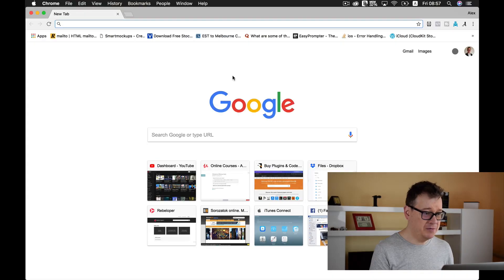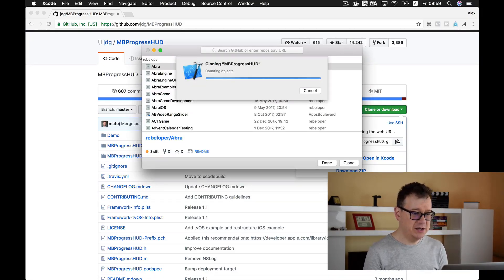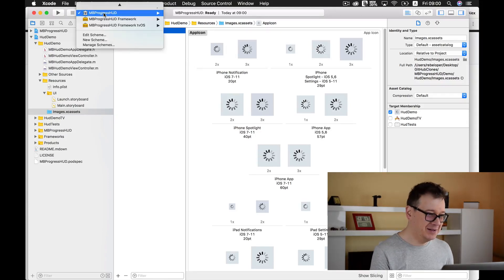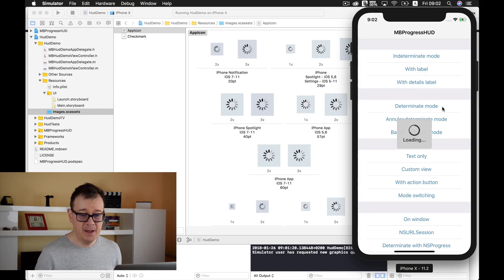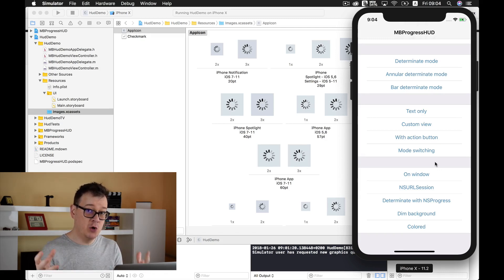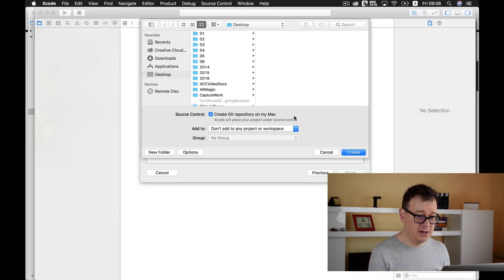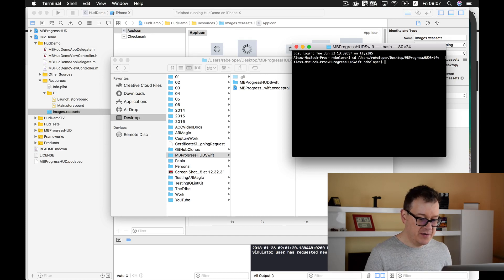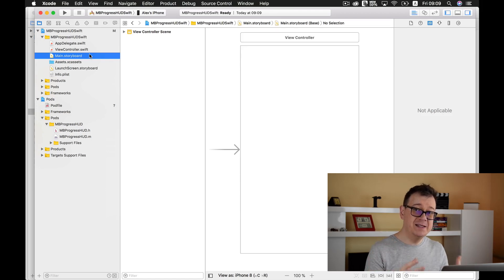MBProgressHUD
Want to learn Mbprogresshud? Are you trying to learn  progress indicator ios? Are you looking for a good  mbprogresshud swift tutorial? Then you are in the right place because this xcode tutorial is perfect for you!
Learn how to use MBProgressHUD in Swift 4.
MBProgressHUD is an awesome repo. But the example project written in Objective-C, not in Swift. So, let me show you how you can use it within your Swift apps.
MBProgressHUD is an iOS drop-in class that displays a translucent HUD with an indicator and/or labels while work is being done in a background thread. The HUD is meant as a replacement for the undocumented, private UIKitUIProgressHUD with some additional features.
I will Clone the repo and guide you through the example project. And than install it via Cocoapods.
In this progress indicator episode I will share progress indicator examples! In this video I will show you progress bar ui!
Learn swift with me! I have a lot of good tutorials on app store submission guidelines,  ios app development tutorial, uicollectionview swift, submit app to apple store, collectionview swift, app store submission, swift tuples, collection view swift 4 and svprogresshud.
Let's dive into this  progress bar tutorial by Rebeloper!